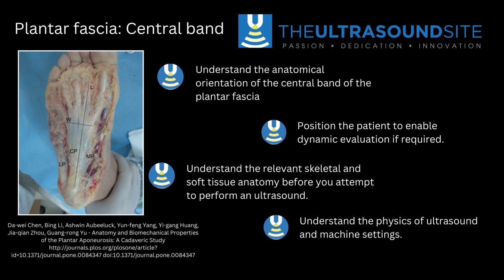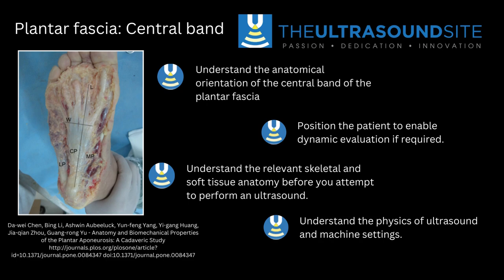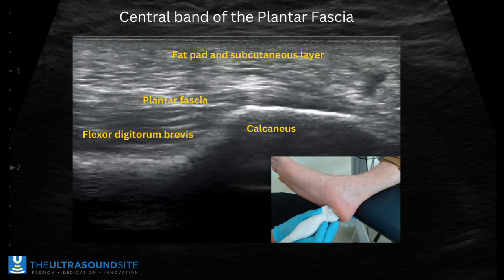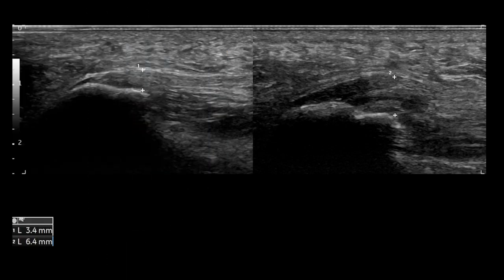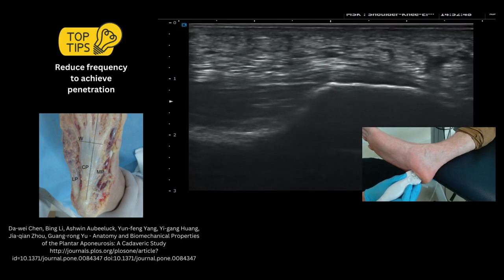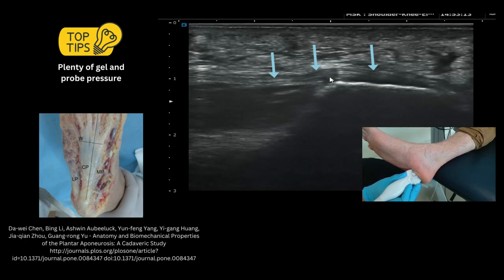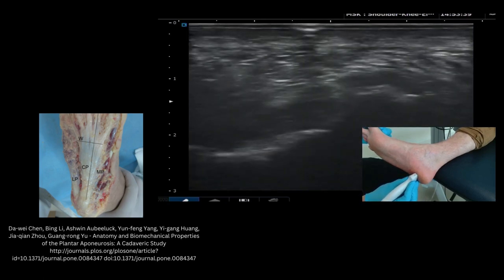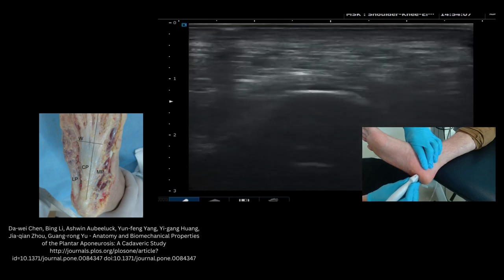Musculoskeletal ultrasound tutorial - Plantar fascia , central band.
A tutorial video covering how to visualise the plantar fascia on musculoskeletal ultrasound imaging.

0:10 Top tips
0:40 Anatomy of the central band of the plantar fascia
1:00 Ultrasound image appearances - longitudinal view
1:20 Ultrasound appearances of plantar fasciopathy
1:44 Live scan of longitudinal and short axis view of the plantar fascia.
3:22 Further reading